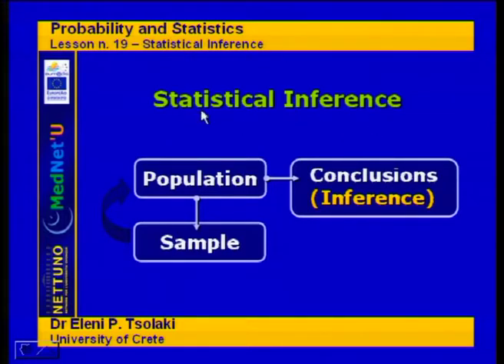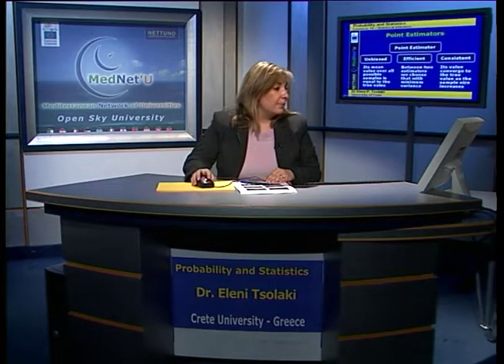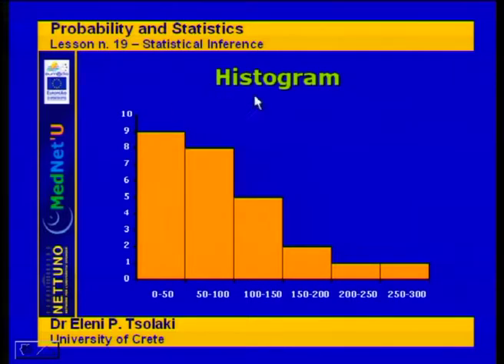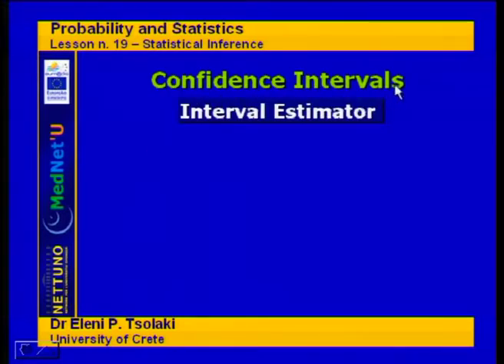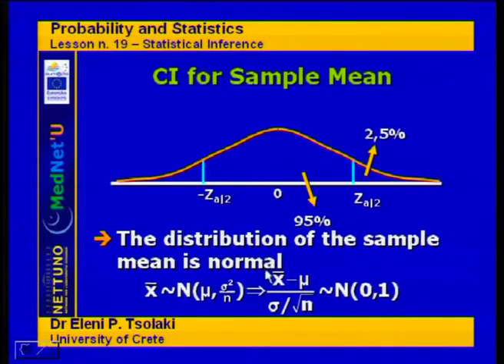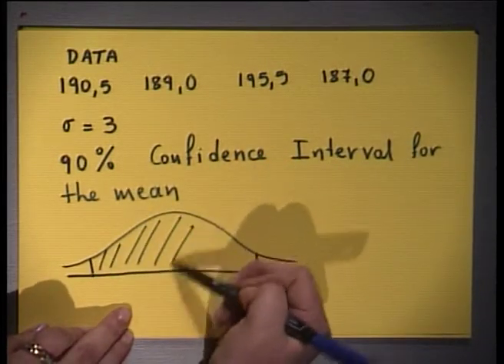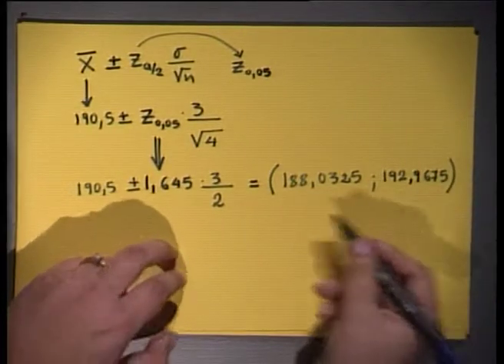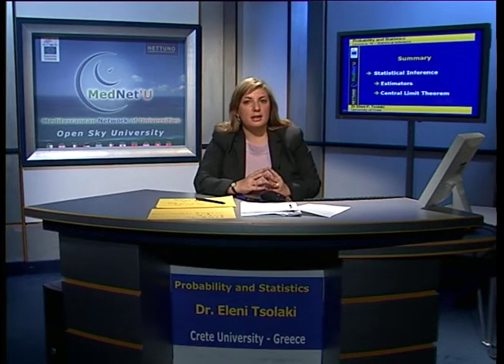Lez 19 - Probability and Statistics | Prof. Eleni Tsolaki